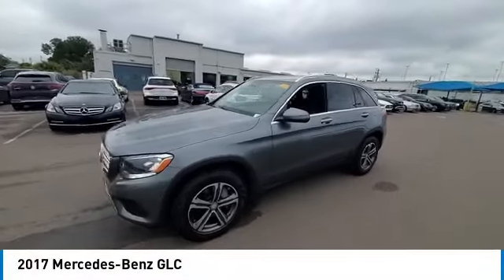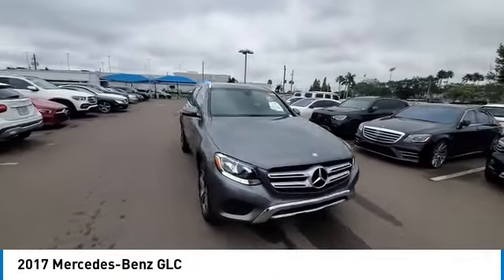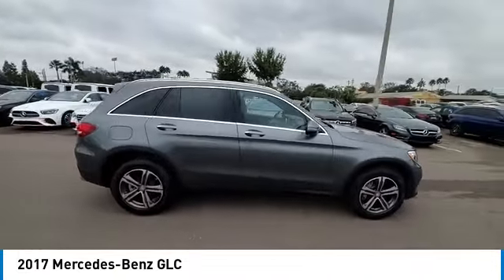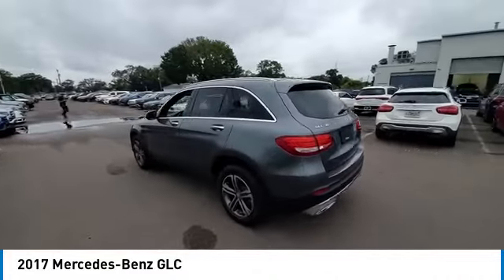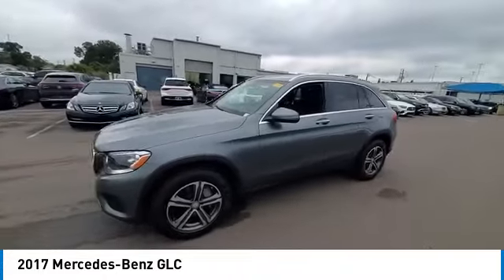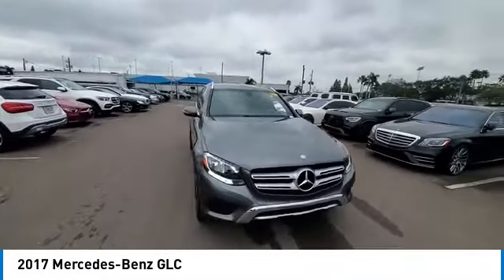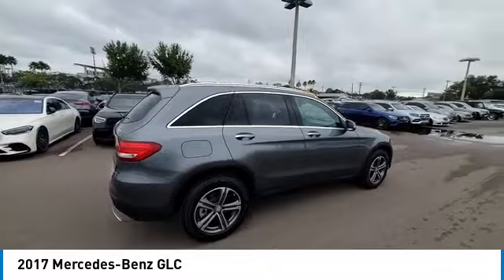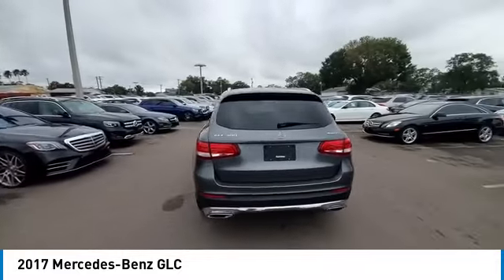2017 Mercedes-Benz GLC CMT240331A